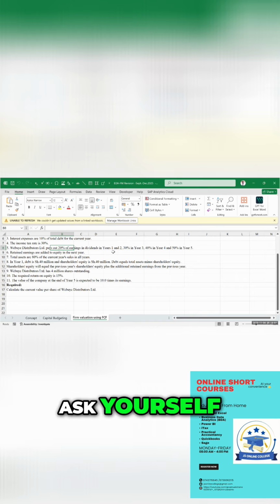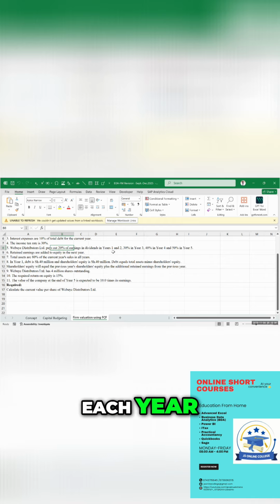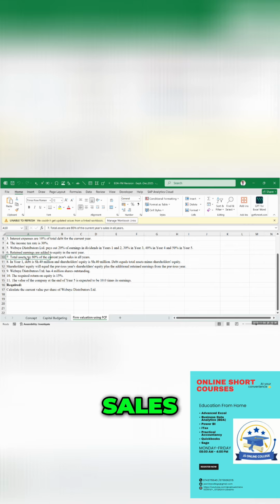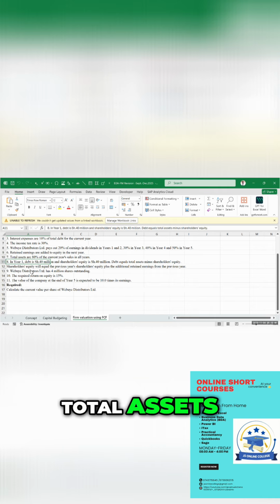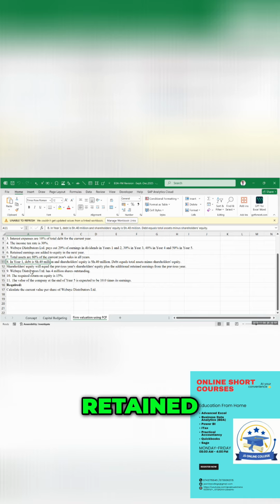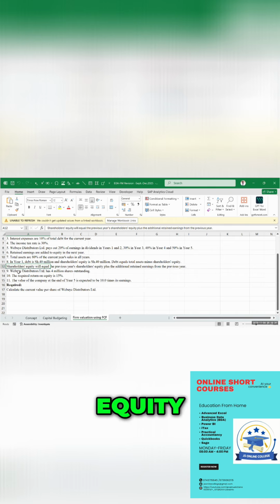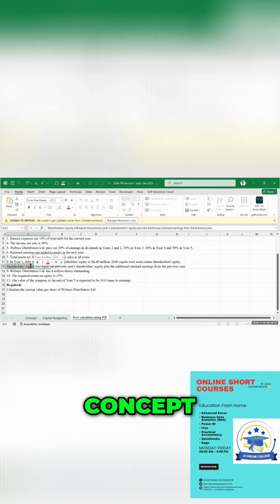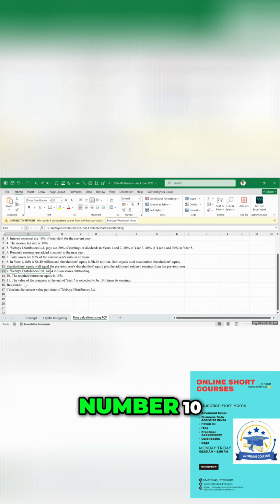Financial Modeling Key Assumptions Explained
Learn key assumptions for financial modeling in Excel: retention ratios, retained earnings, asset & equity, debt, and shareholder equity calculations. Essential company-specific details covered.